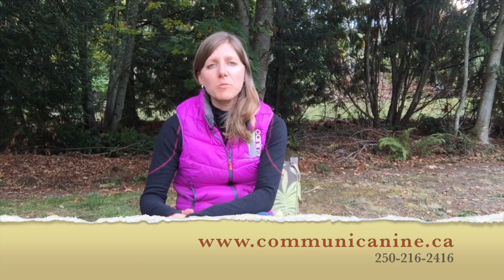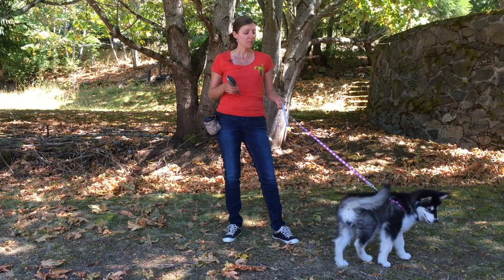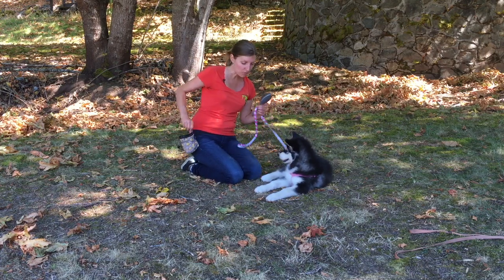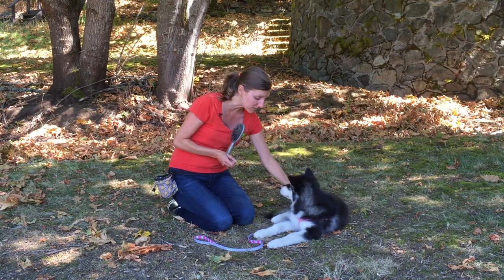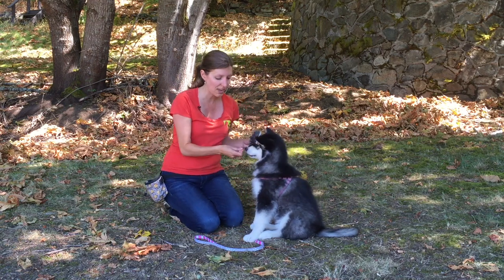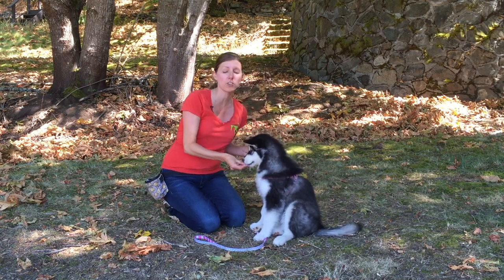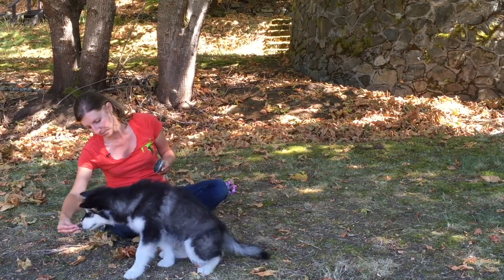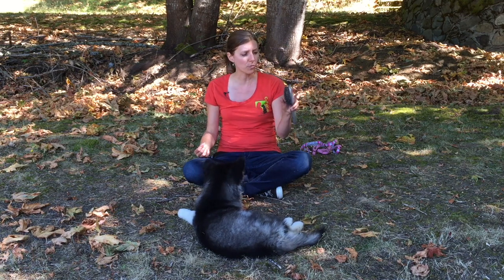Teaching Your Dog To Like Being Brushed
For more dog training and instructional videos like this, check Darcie the Dog Trainer out:

For some dogs, regular brushing is a must, but often avoided because the dog is un-cooperative. Regular brushing not only helps to get rid of dead hair and skin cells, it keeps your house cleaner and also makes your groomers job easier because they won't be spending as much time detangling your dogs coat when they go in for a visit. But not every dog loves it right off the bat, which is why working with them to build up their comfort level is a must.